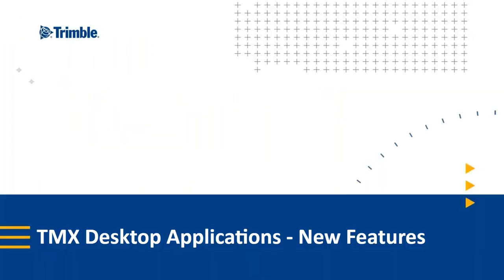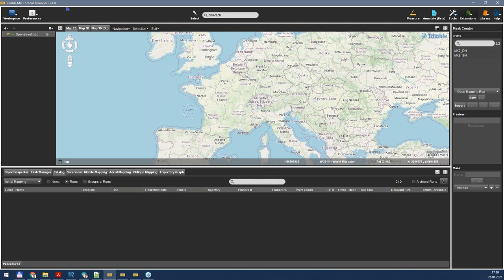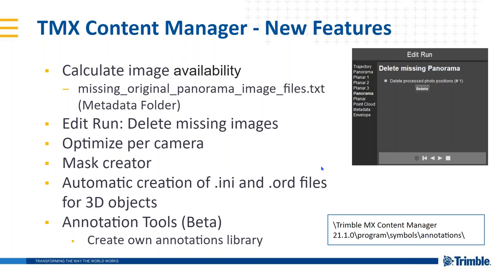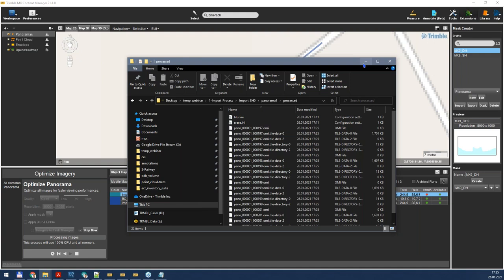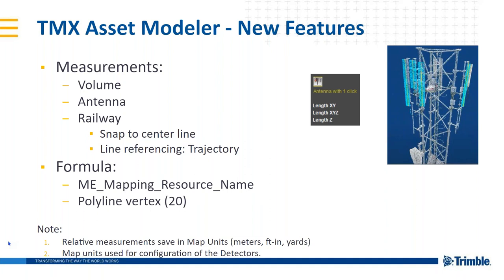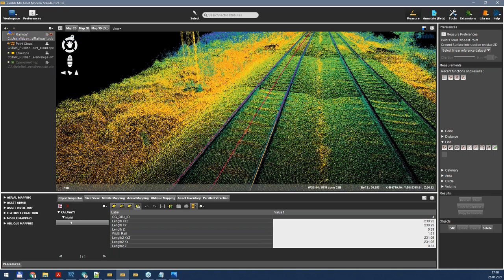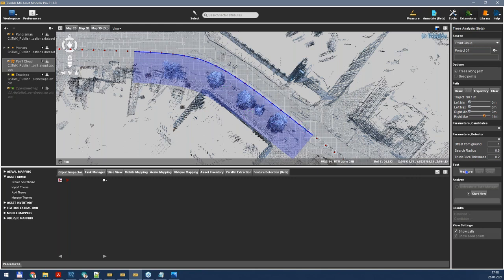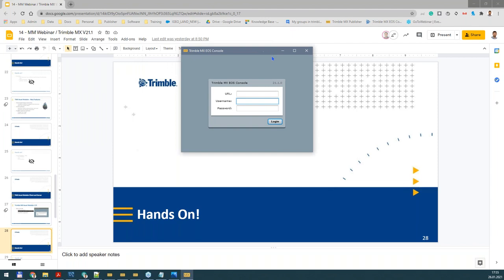Webinar: Mobile Mapping | What's new in Trimble MX 21.1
Mobile Mapping: What's new in Trimble MX 21.1